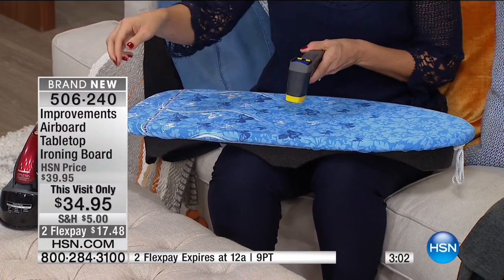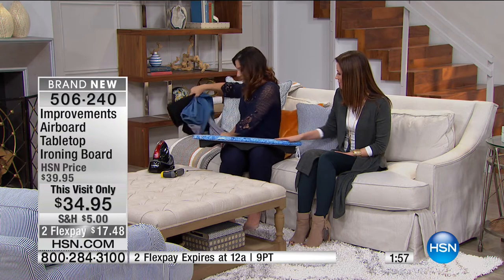HSN | HSN Today: Home Solutions 12.27.2016 - 08 AM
Problem solving products for in and around the home.